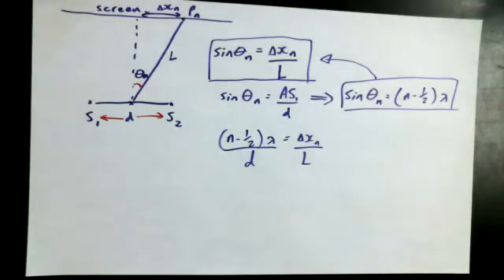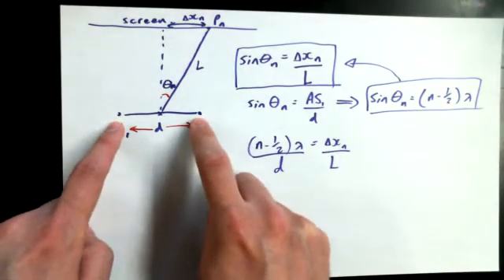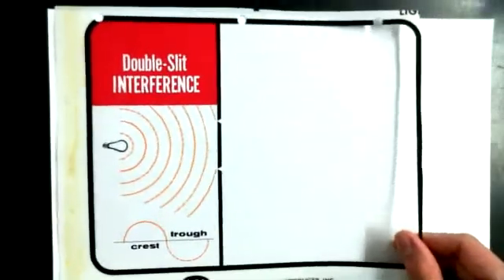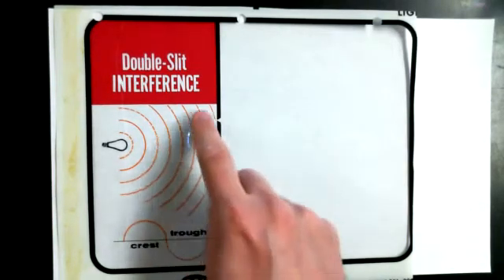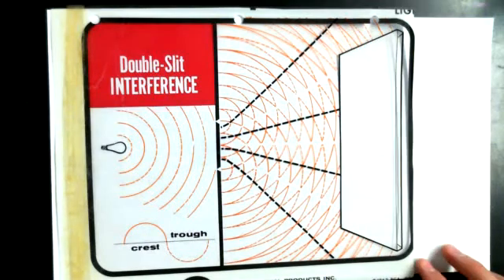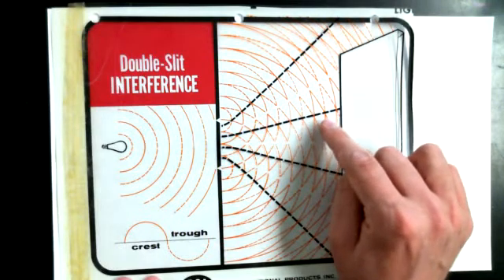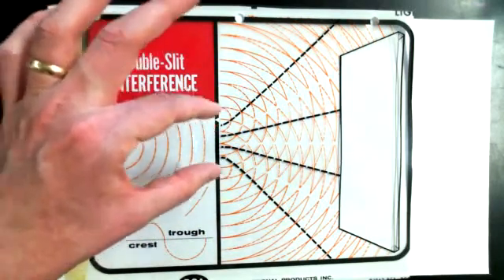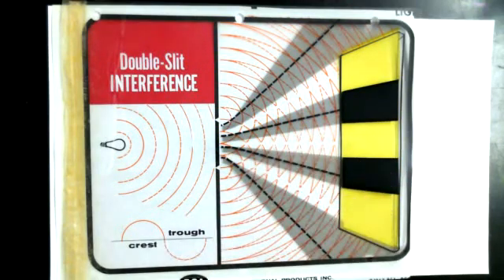7.1F - Double Slits to Produce Coherent Light Interference.wmv